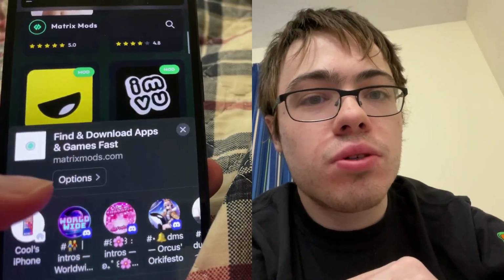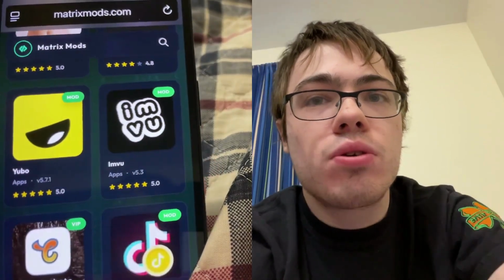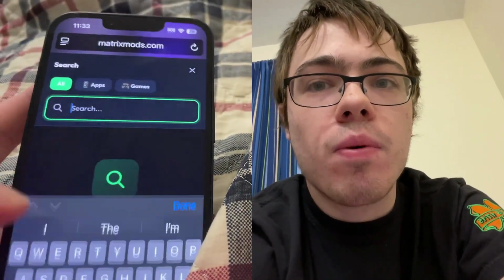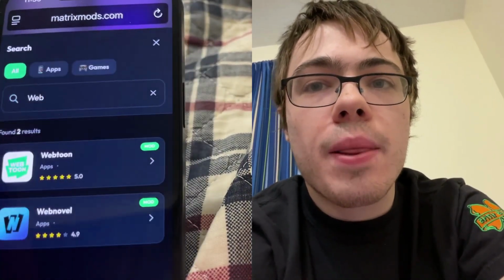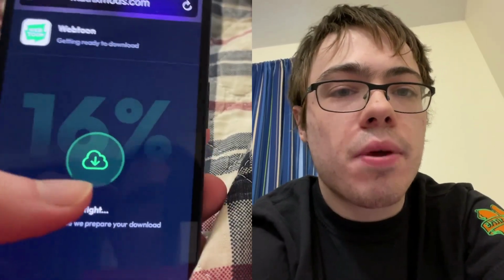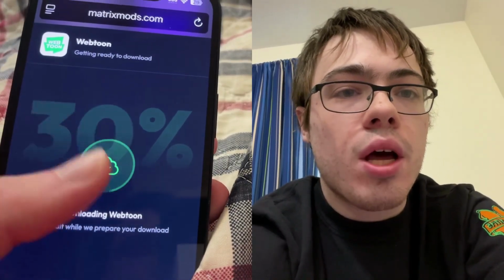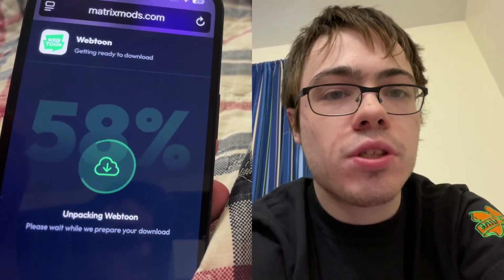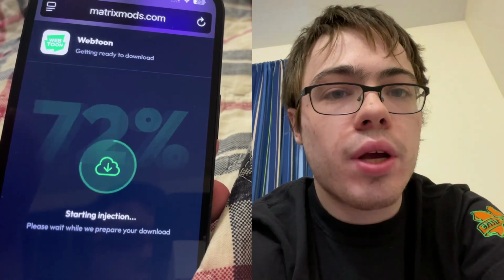Webtoon Hack 2026 — Unlimited FREE Coins (Still Working)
Hey fam — in this video I’ll show you how to get FREE unlimited coins in the Webtoon app in 2026, explained clearly for iOS and Android users.

What you’ll learn in this video:

How the coin system works in Webtoon

How unlimited coins appear in the app

iPhone & Android overview

What content benefits most from extra coins

If you’ve been searching for Webtoon free coins, Webtoon hack 2026, or how to get coins in Webtoon — this guide has you covered step by step.